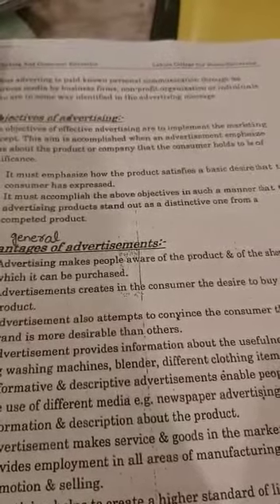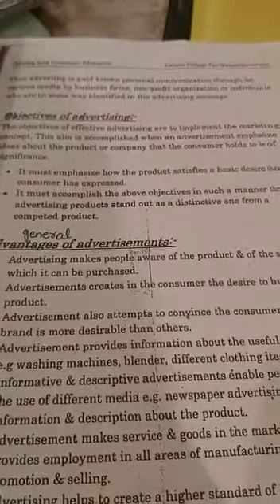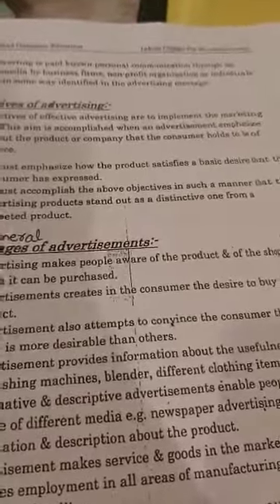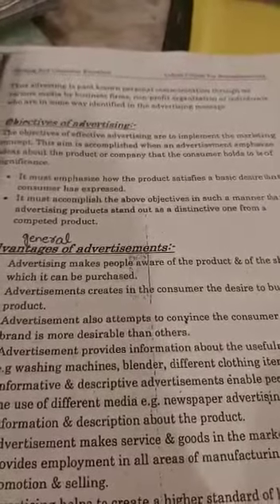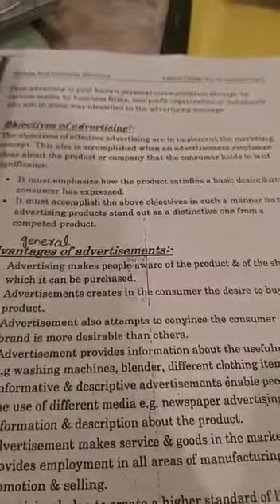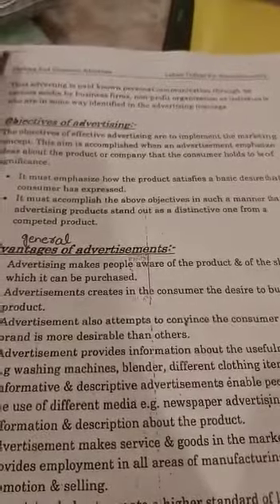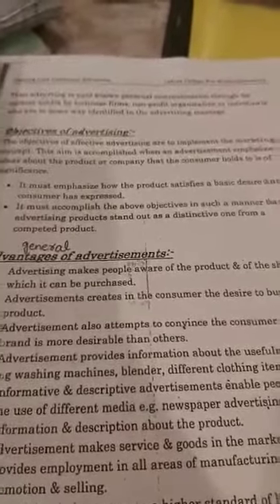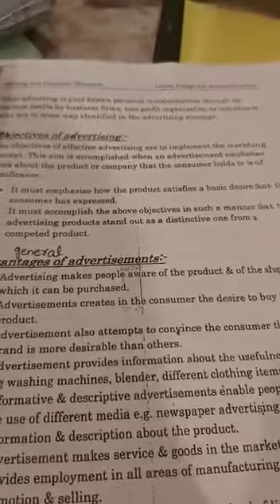Bs Home Economics 1st sem(advantages of Advertisements) part 1 by Ms Syeda Fizza Batool